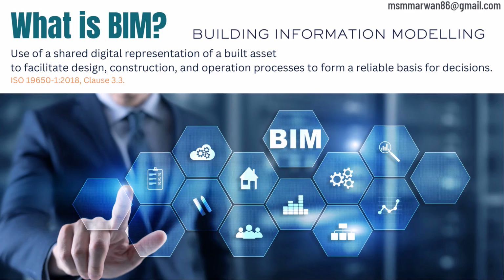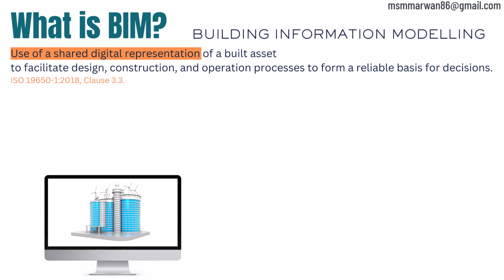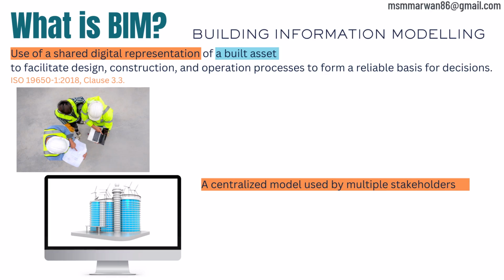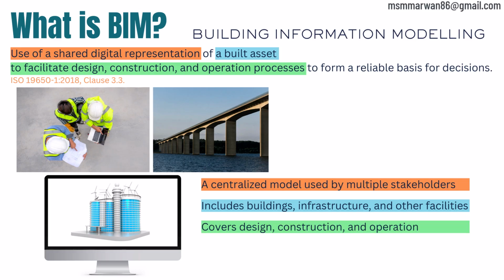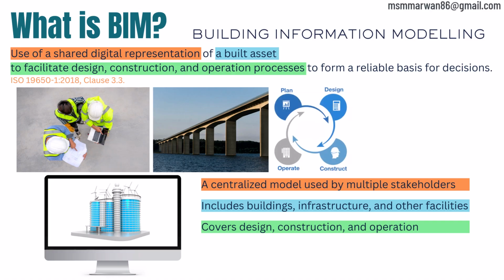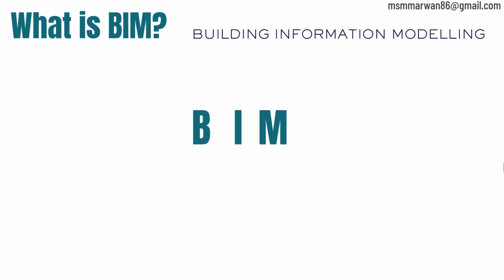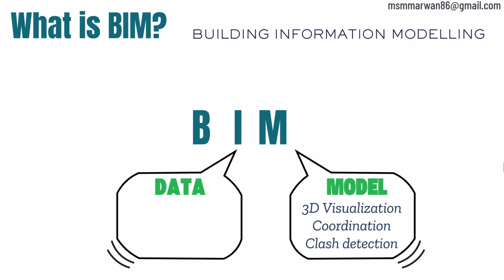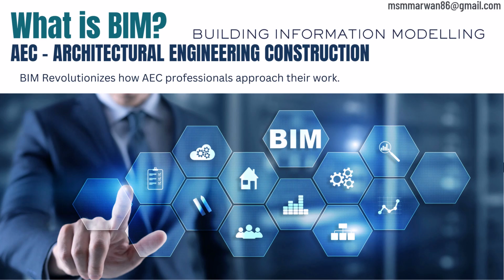What is BIM? Building Information Modeling Explained | ISO 19650 & Revit Introduction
Welcome to this introductory BIM (Building Information Modeling) tutorial, where you'll learn the fundamental concepts of BIM based on the internationally recognized ISO 19650 standard.

In this lesson, you'll discover that BIM is much more than just 3D modeling. BIM is a collaborative process built around a shared digital representation of built assets—including buildings, infrastructure, and facilities—that supports informed decision-making throughout the entire project lifecycle, from design and construction to operation and maintenance.

This tutorial breaks down the ISO 19650 definition of BIM in a clear and practical way, helping architects, engineers, BIM modelers, project managers, and construction professionals understand the true value of information management within modern construction projects.

📚 Key Topics Covered:
✔ BIM Definition According to ISO 19650
✔ Understanding Shared Digital Representations
✔ The Importance of Information in BIM
✔ BIM Collaboration and Stakeholder Coordination
✔ BIM for Design, Construction, and Operations
✔ BIM Workflows in the AEC Industry
✔ Introduction to Autodesk Revit for BIM Modeling
✔ Foundations of Digital Construction and Asset Management

Whether you're a student, architect, engineer, BIM coordinator, project manager, or construction professional, this tutorial provides a solid foundation for understanding how BIM improves project efficiency, collaboration, and information management across the Architecture, Engineering, and Construction (AEC) industry.

By understanding BIM principles and standards, you'll be better prepared to work with Autodesk Revit, digital construction workflows, parametric design methodologies, and real-world BIM implementation processes.

Send a WhatsApp message today to learn more about Revit Architecture, BIM Modeling, ISO 19650 workflows, Building Information Modeling, and professional BIM training programs.

Marwan Sufyan is a professional trainer specializing in BIM, Revit Architecture, Construction Technology, CAD, and STEM Education. With years of industry and training experience, he helps students and professionals develop practical skills aligned with modern construction and digital engineering practices.